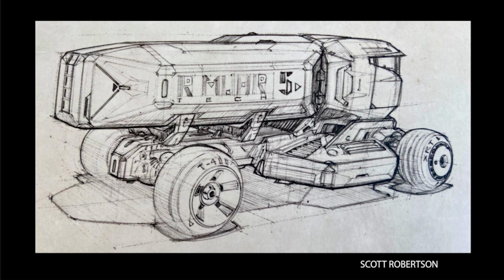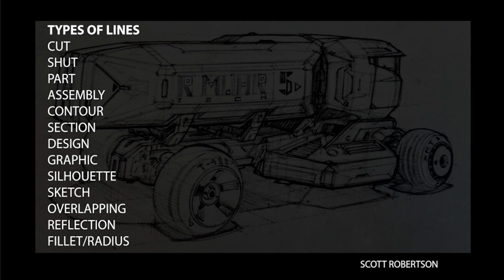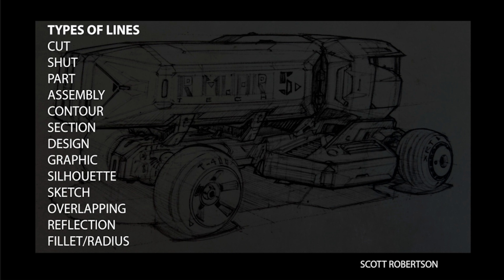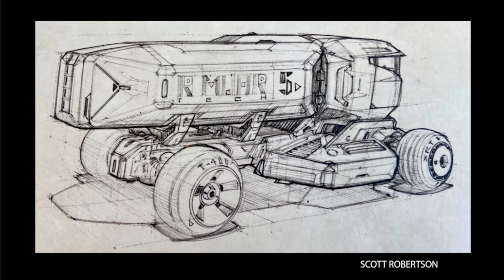Vehicle Drawing in Perspective - Learning from Scott Robertson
How to Draw: Drawing and Sketching Objects and Environments from your Imagination